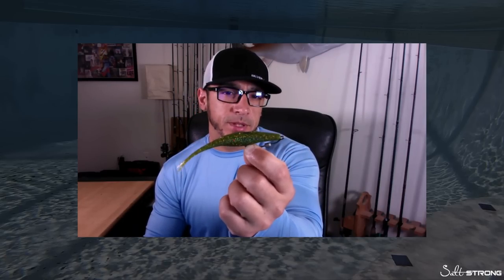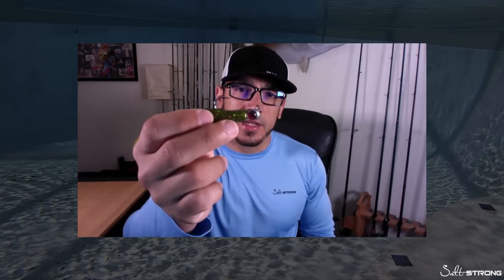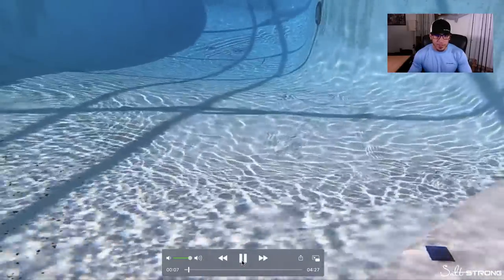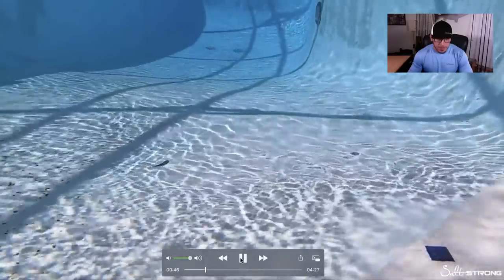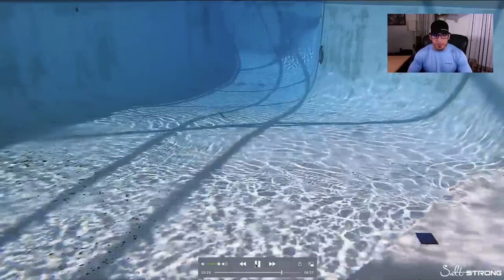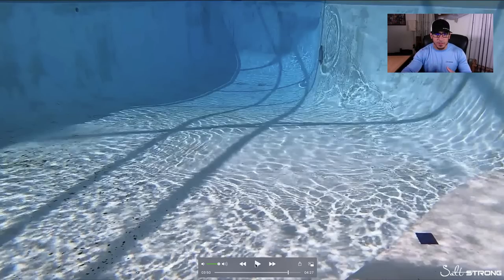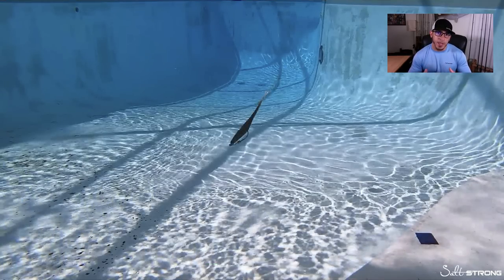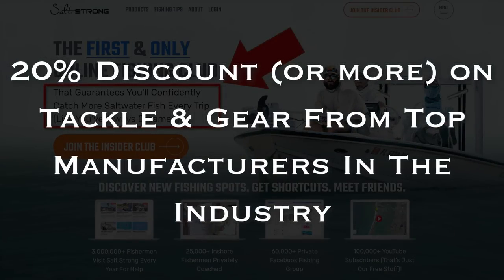Best Way To Rig Jerk Shads: Jig Heads vs. Weighted Hooks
Want to know what the best way to rig a jerk shad is?

Two of the top options are rigging them on weighted hooks or jig heads.

And in this video, you'll see how to decide which one to choose.

See, it all depends on the conditions you're fishing in...

Is there structure around?

What season is it?

Are the fish lethargic or aggressive?

How deep are you fishing?

Is there a strong current?

Rigging jerk shads on a jig head is better for some of these scenarios, while rigging them on a weighted hook is better for others.

See how to choose between these two hooks here, plus see both of them in action underwater so you can know exactly what the fish is seeing.

Have any questions about rigging jerk shads on jig heads vs. weighted hooks?

Do you have any different thoughts or experiences?